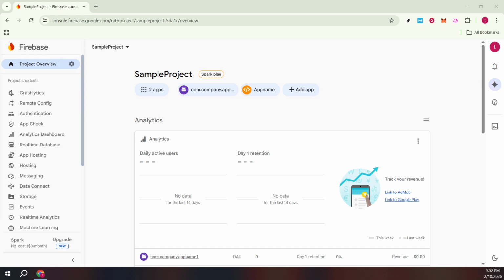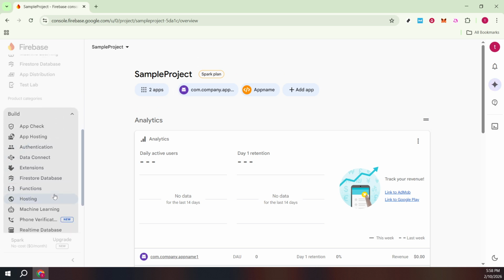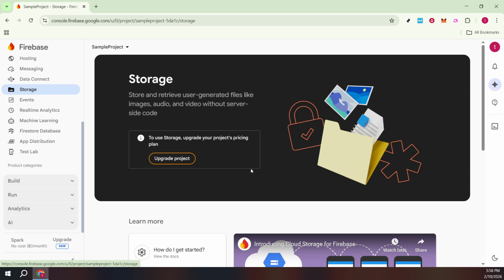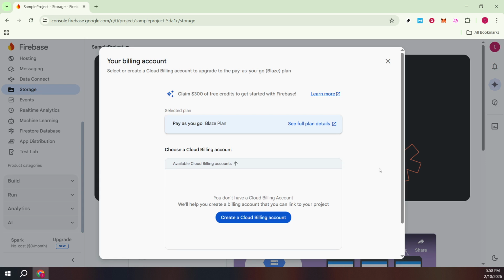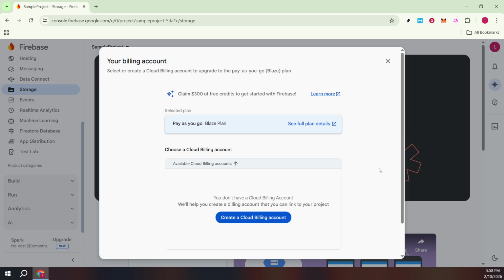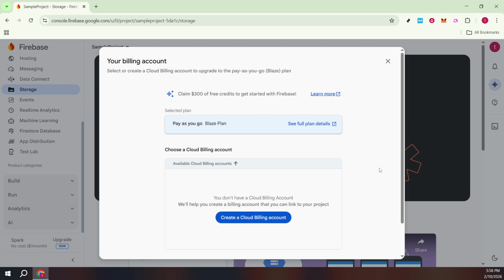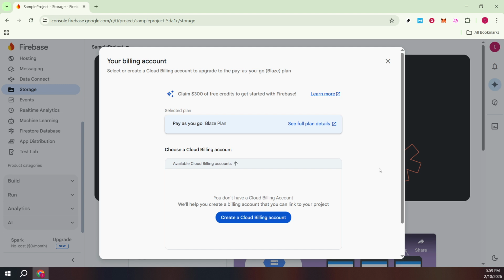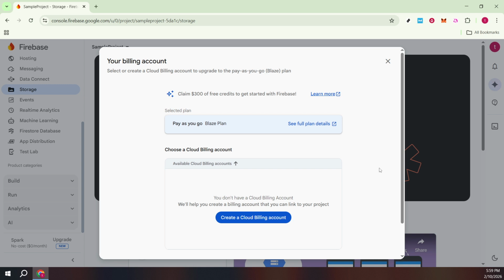How To Upload Images To Firebase Storage [2026 guide]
How To Upload Images To Firebase Storage